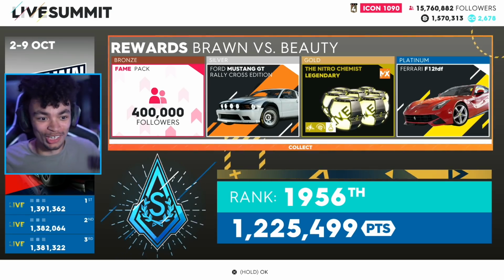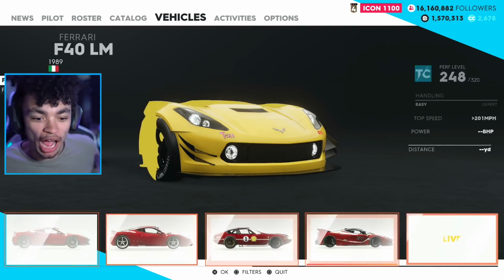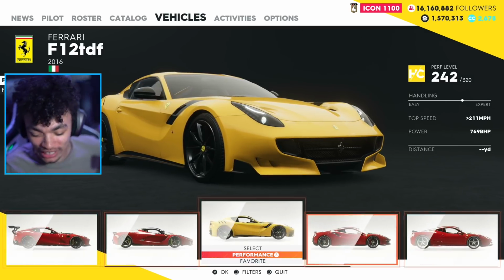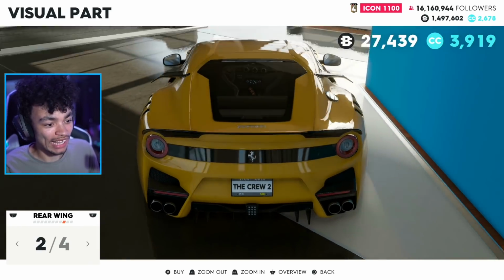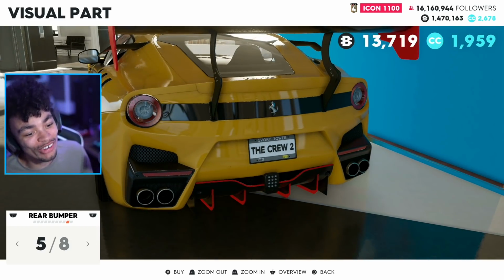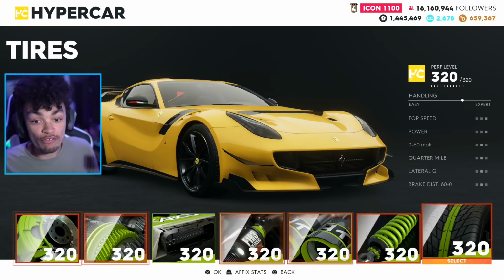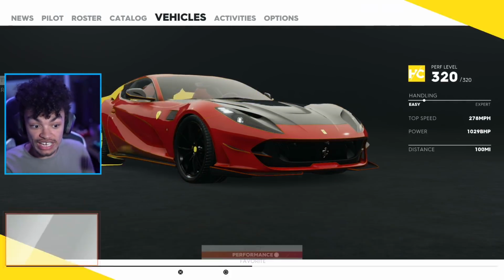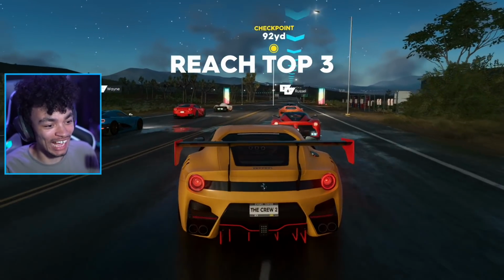The Crew 2 - NEW Ferrari F12 TDF Customization!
A mix up with the summit meant that a LOT of people missed out on this car... LETS RICE IT!